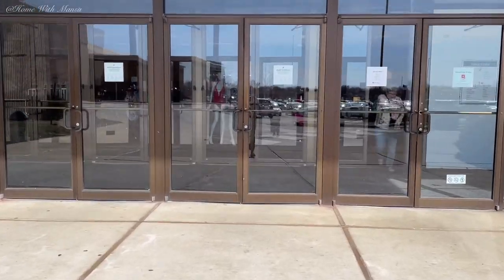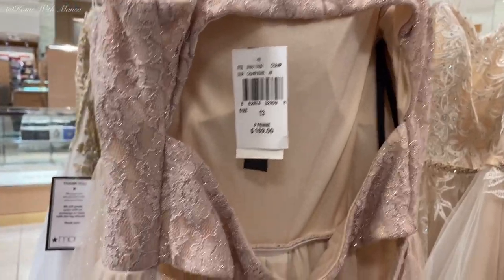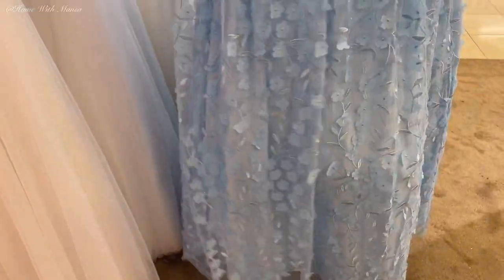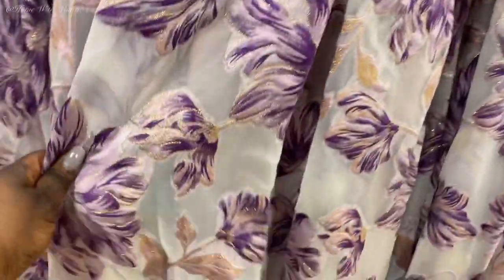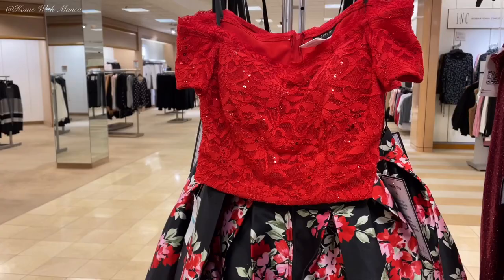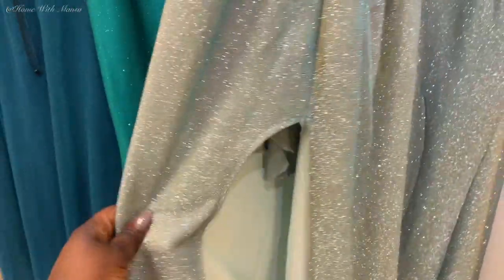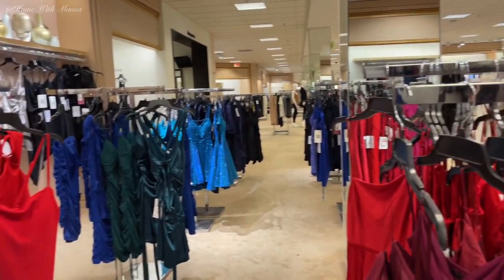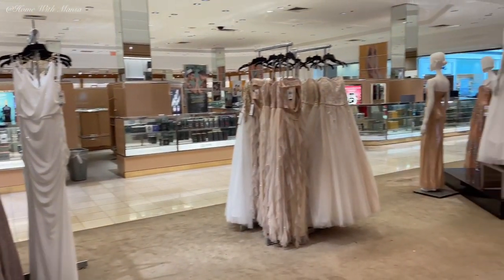PROM DRESS Shopping 2022 at Macy’s | Wedding Guest Dresses & Formal Evening Wear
Let’s go Prom Dress/ Wedding guest dresses at Macy’s .

My sister’s channel, WORLD OF TAAR also has bomb content on beauty, shopping me how to style videos! You’ll love her!